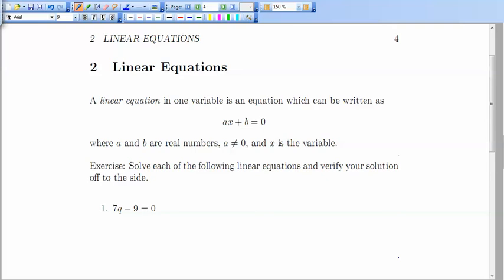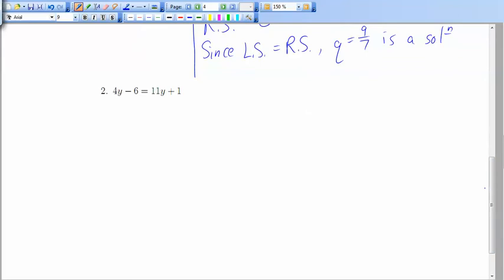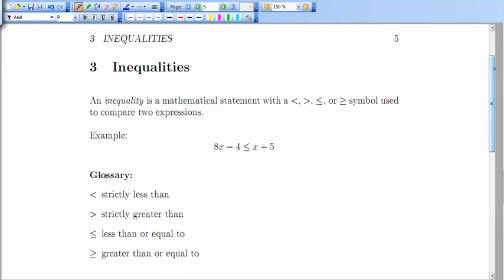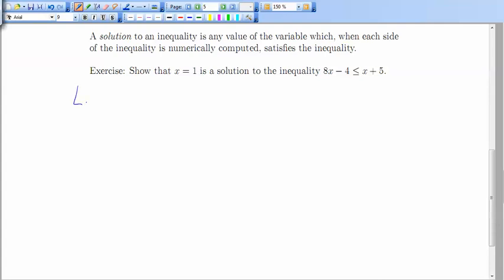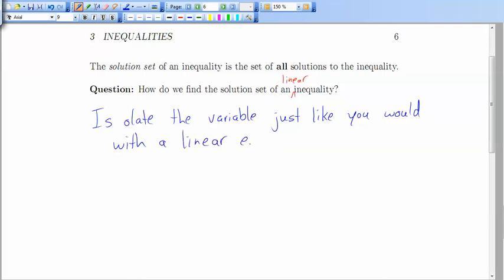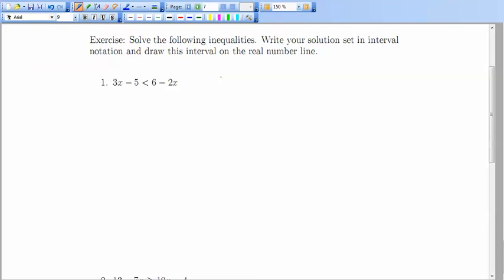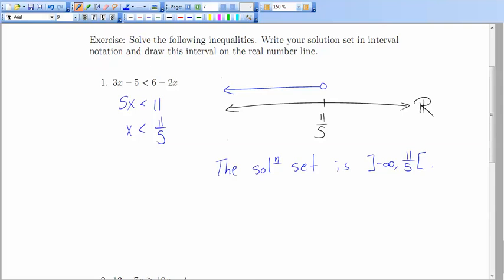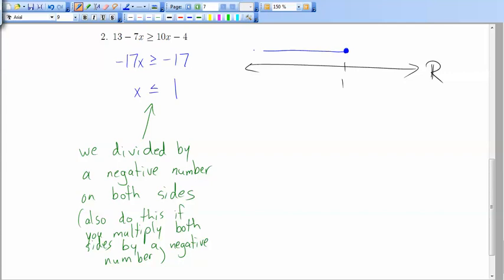Linear Inequalities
I discuss how to solve a linear inequality.  The solution sets are expressed using interval notation.